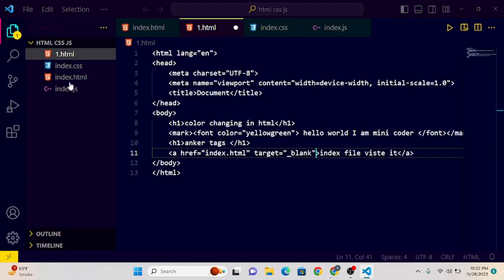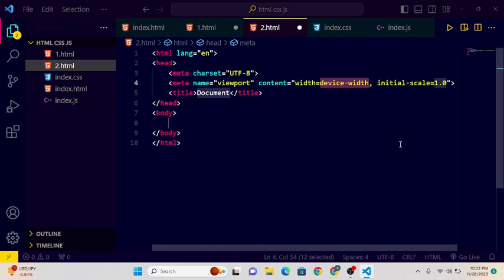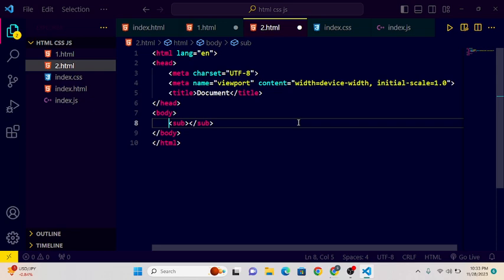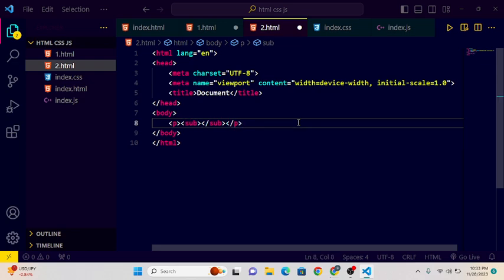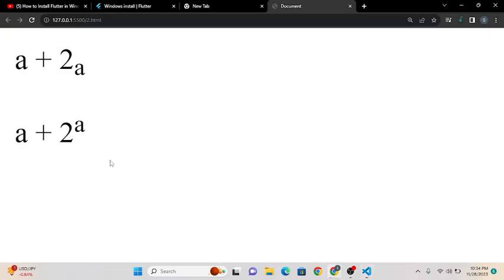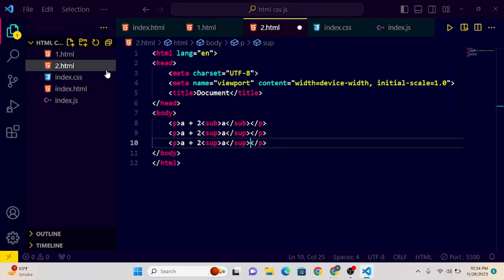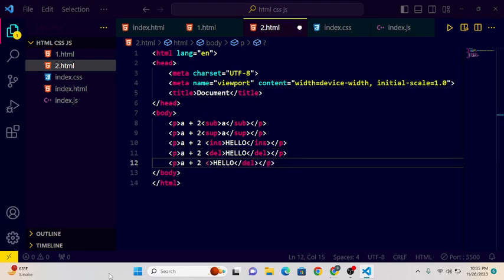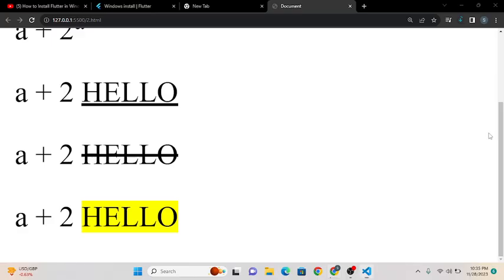HTML Text formatting Tags | Tutorials For Beginners and Advanced Level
HTML formatting

Don't use tabs to indent text; use spaces only.

Indent by two spaces per indentation level.

Use all lowercase for elements and attributes.

Don't leave trailing spaces at the end of a line except as needed for Markdown
The pre HTML element represents preformatted text which is to be presented exactly as written in the HTML file. The text is typically rendered using a non-proportional, or mono spaced font. Whitespace inside this element is displayed